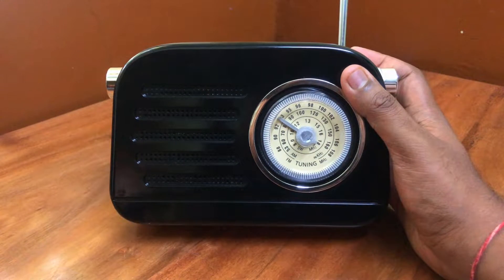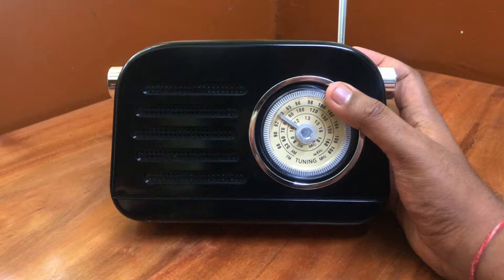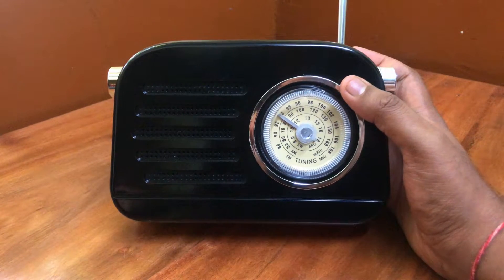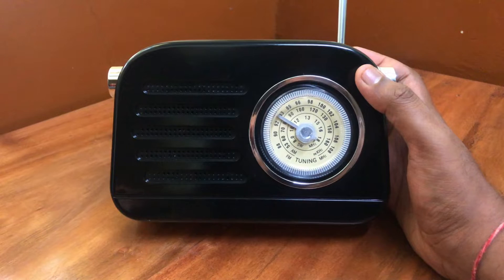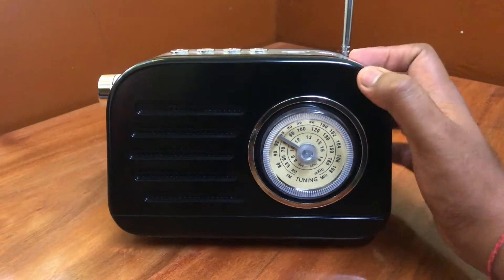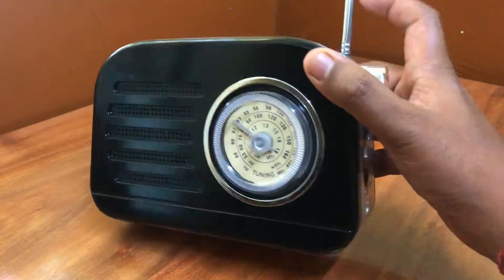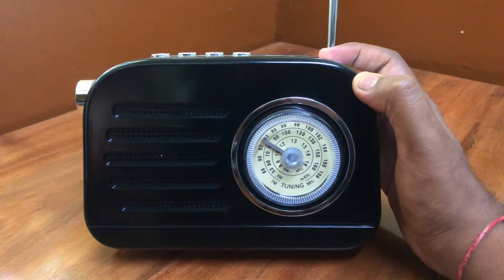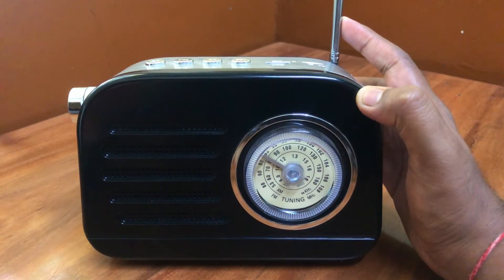Pagaria Retro FM/AM/SW Portable Radio with Bluetooth & USB Review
As Amazon India is not letting me upload video reviews onto the website, here we are! Let me know if you have any questions.